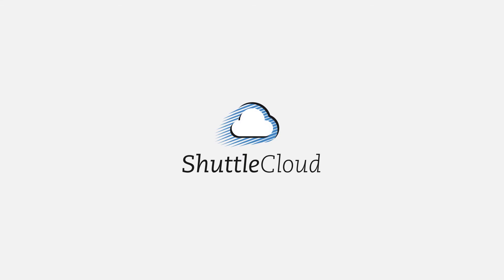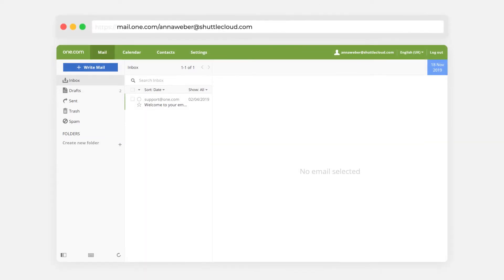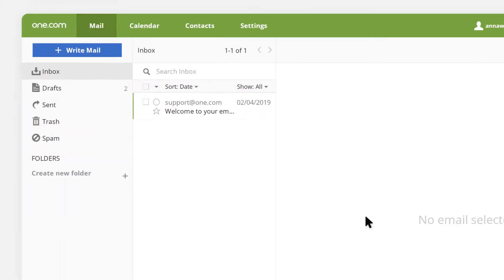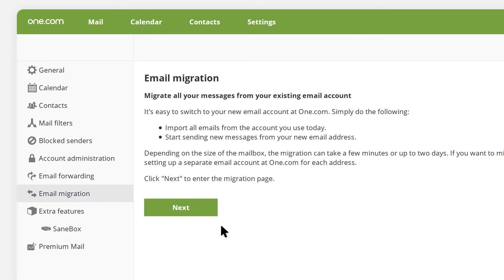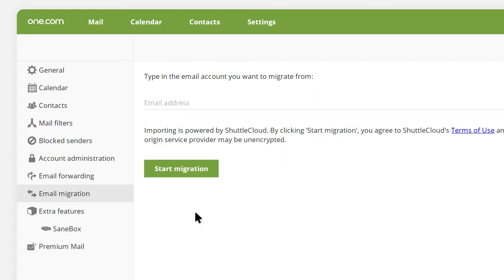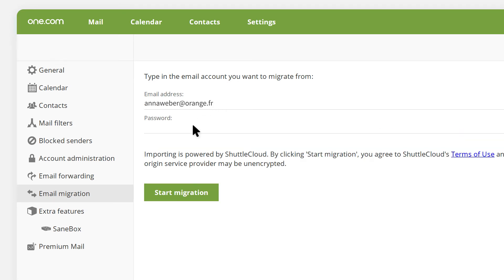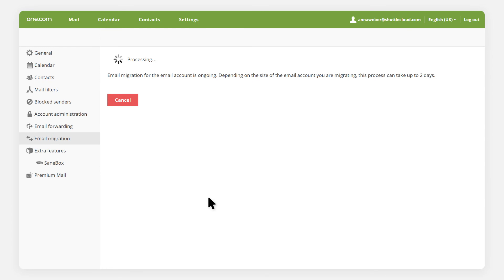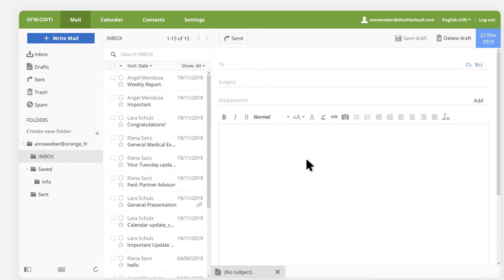Import email into One.com web hosting!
How to migrate email and contacts into One.com email easily!

ShuttleCloud is integrated natively in One.com web hosting providing simple user-driven email import.